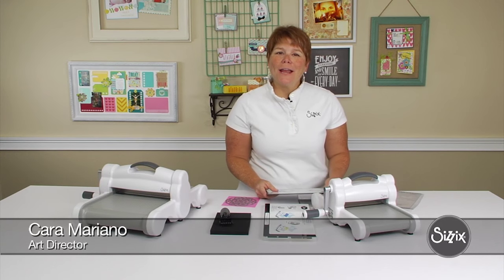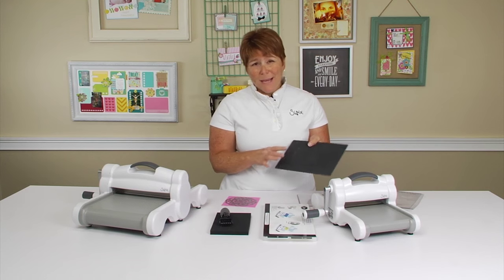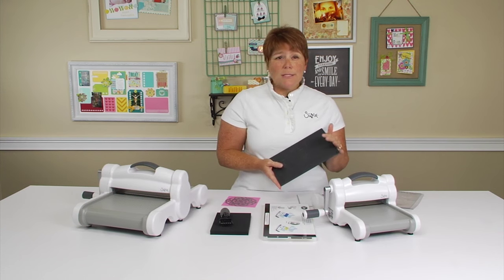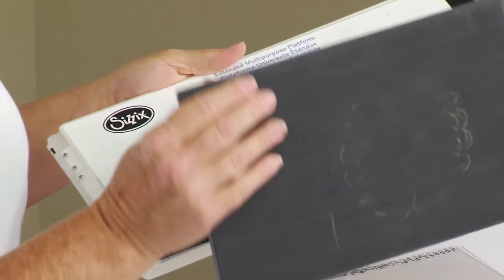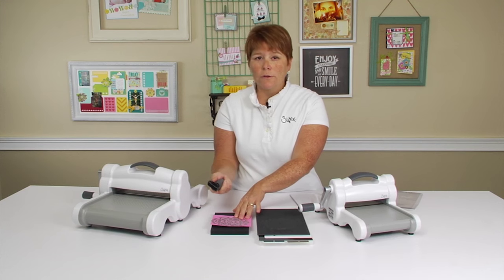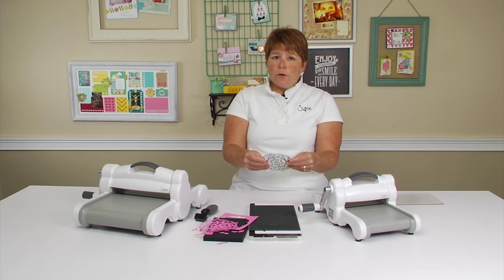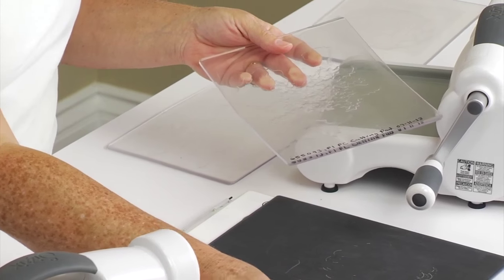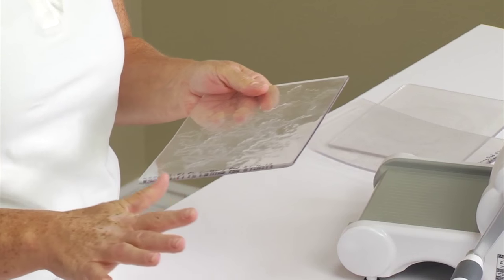Get to Know the Precision Base Plate - Sizzix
For the most precise die-cutting of intricate Thinlits® dies in the BIGkick™, Big Shot®, Big Shot™ Express, Big Shot Pro and Vagabond™ machines, the Chrome Precision Base Plate delivers a perfect cut every time. The Chrome Precision Base Plate helps cut a wide variety of materials, including paper, cardstock, metallic foil, vinyl, vellum and thin cork. In addition, the Chrome Precision Base Plate leaves no impressions behind from previous cuts—so it always looks new even after 1000 uses!

The Chrome Precision Base Plate allows most intricate Thinlits dies to be cut in a single pass through the machine. (Please note: Do not use with Big Shot Foldaway or Big Shot Plus Machines – this will result in reduced cutting pad and die life. Also do NOT use the Chrome Precision Base Plate with steel-rule dies as damage may occur.)

For the best results, when using the Precision Base Plate, flip your Cutting Pad after every cut. Also vary where you place your die so it does not come in contact with the same place on the Cutting Pad.

North, Central and South America:
Sizzix® Accessory - Chrome Precision Base Plate for Intricate Thinlits® Dies (660470)
Sizzix® Accessory - Precision Base Plate for Intricate Thinlits® Dies (660320)